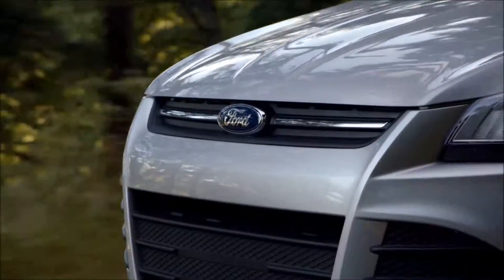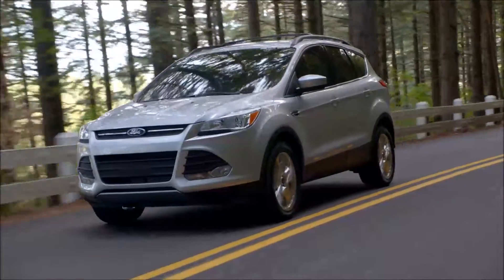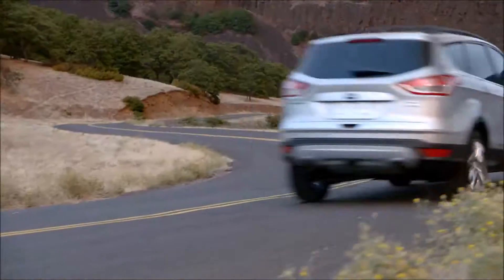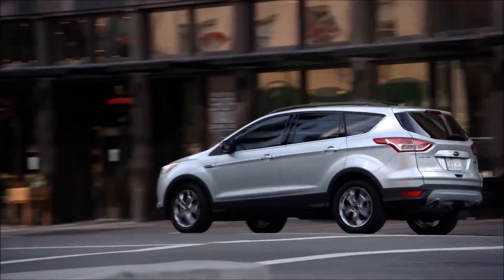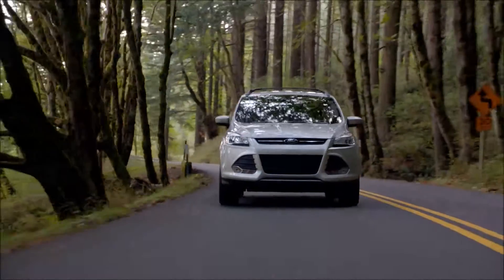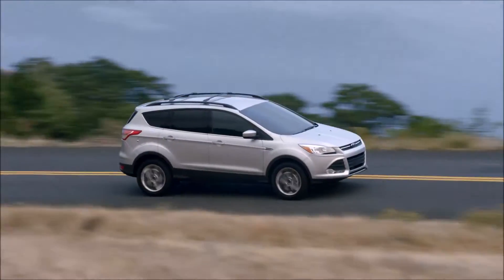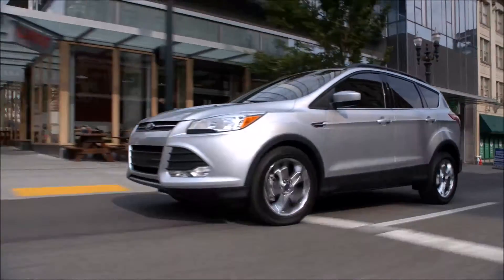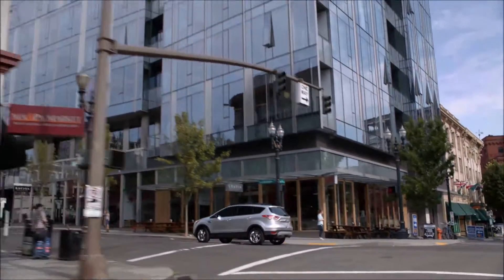2015 Ford Escape Brownwood, TX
People in and around Brownwood, TX often ask, what is the premier Ford dealership around? The answer is always Stanley Ford! Stanley Ford provides residents with the premier service, selection, prices and all around buying experience when looking for any new or pre-owned Ford vehicle. One trip to Stanley Ford and you will see why so many people consider us the premier Ford dealership in the area. Don't waste time with other dealerships, come to the premier one in the Brownwood, TX area today!